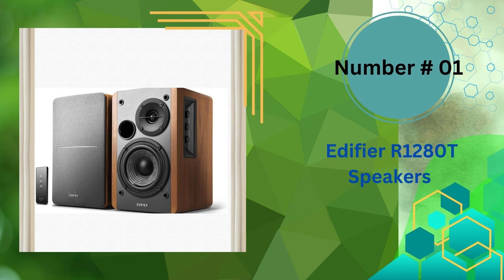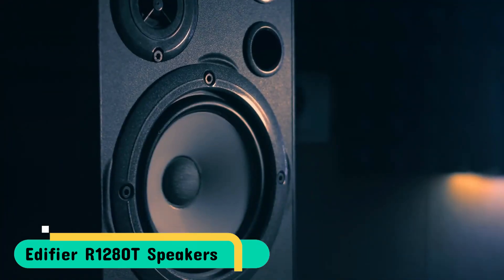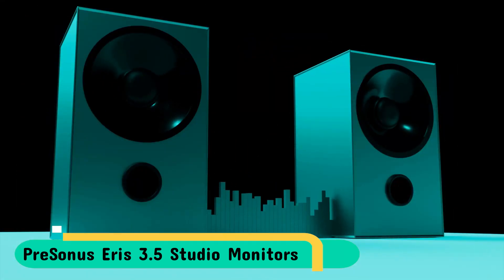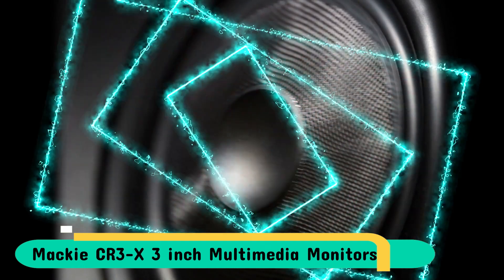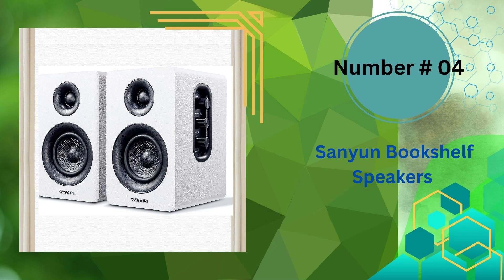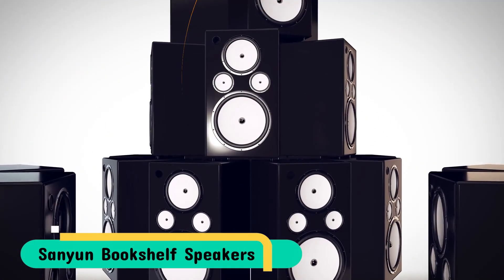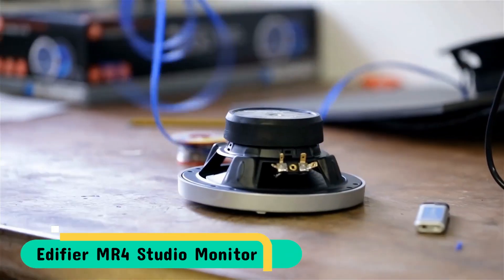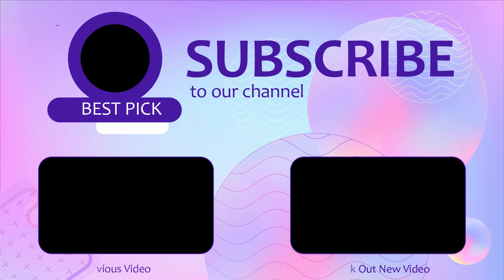Best Studio Monitors Speakers 2024 🏆 Top 5 Best Studio Monitor Speaker Reviews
Only the best studio monitors speakers we listed in today's top rated best studio monitors speakers reviews video. Check Links in below to pick the best studio monitors speakers for the money:
1. Edifier R1280T Speakers  ✅
2. PreSonus Eris 3.5 Studio Monitors  ✅
3. Mackie CR3-X 3 inch Multimedia Monitors  ✅
4. Sanyun Bookshelf Speakers  ✅
5. Edifier MR4 Studio Monitor  ✅

🌟 All above top studio monitors speakers links are Applicable in USA, Canada, UK & Europe 🌟
WHAT WE DO: We try to make the best studio monitors speakers selection on price per value. Our team analyzes lots of best studio monitors for mixing reviews and expert's suggestions to make the best home studio monitors. We also list some best budget studio monitors for home studio. We hope our findings will help you find the most accurate and best studio monitors for your requirements.